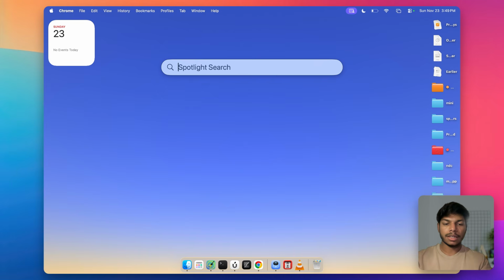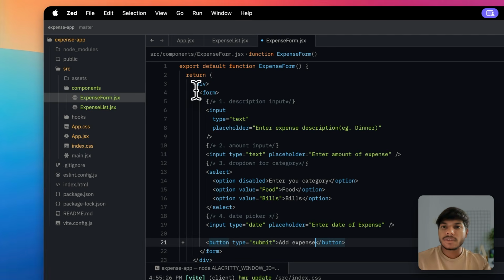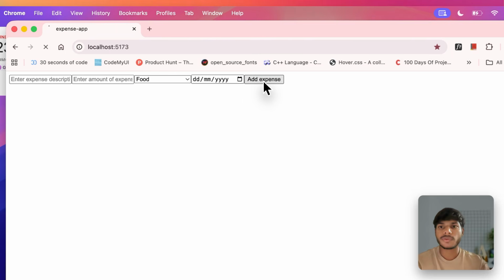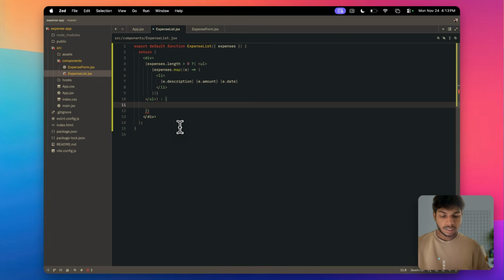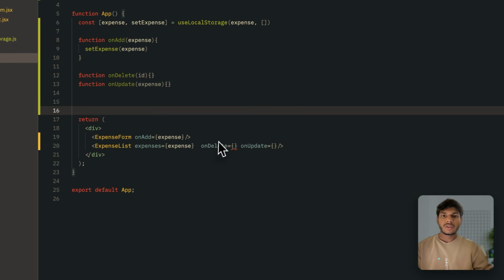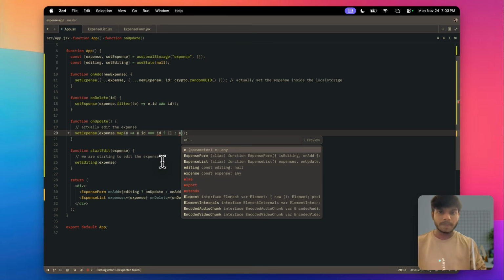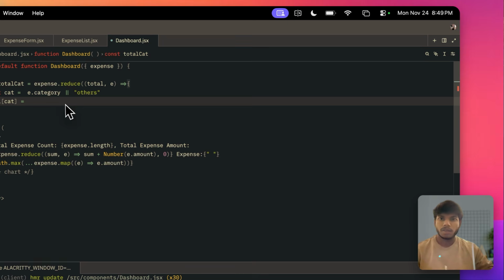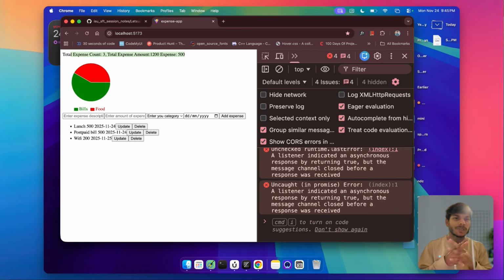Build a React Expense Tracker App | Hooks, Local Storage & Charts (Beginner)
Build a complete Expense Tracker app in React, step by step. Perfect for beginners who know a bit of JavaScript and want a real-world React project for their portfolio.

You’ll set up a React project, create reusable functional components, and manage state with hooks like useState. We’ll handle user input with forms, render and filter expense lists, and add basic CRUD operations. You’ll also learn to style components with CSS, make the layout responsive, and persist data using localStorage. To go a bit deeper, we’ll add simple charts for visualising spend and discuss how you could plug in auth, a backend API, and testing.